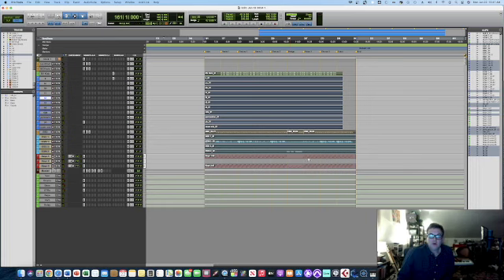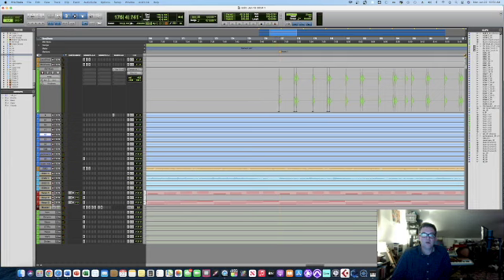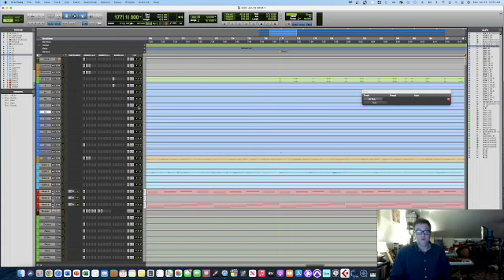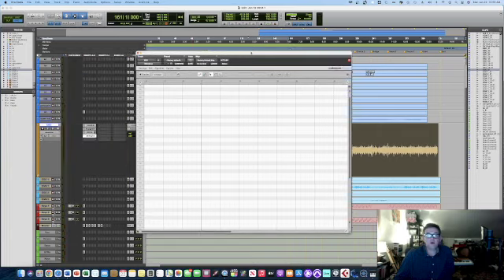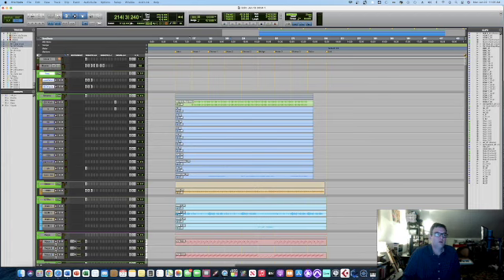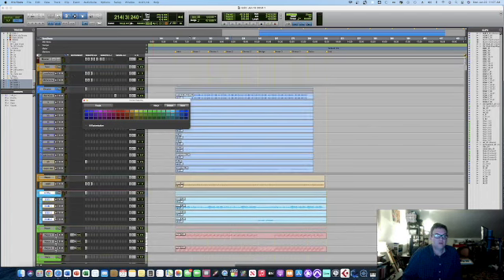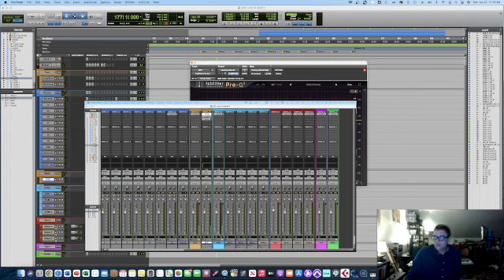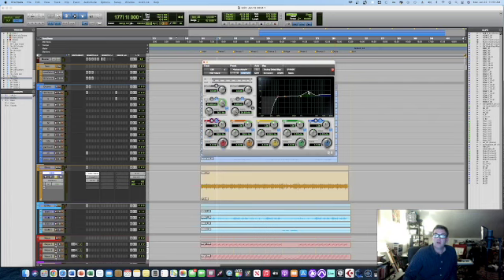Digital Recording, Editing, and Mixing Techniques - Virtual Pro Tools Lesson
Virtual Lesson Pro Tools Lesson from 2024 on Session Preparation, Balance, EQ, and Compression basics.